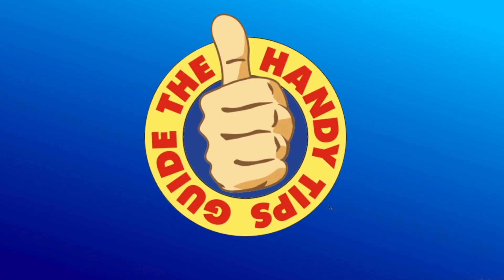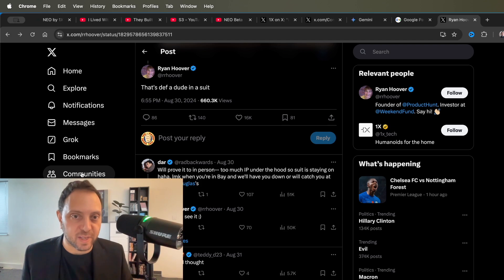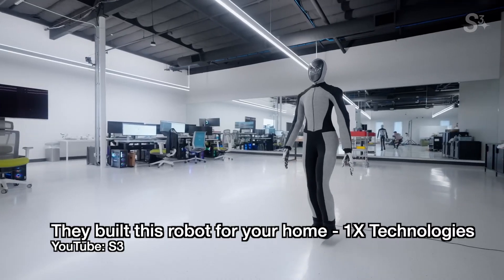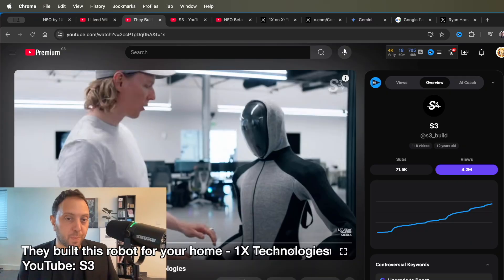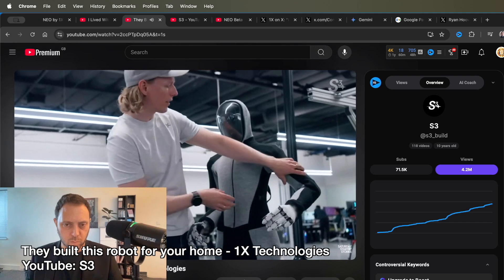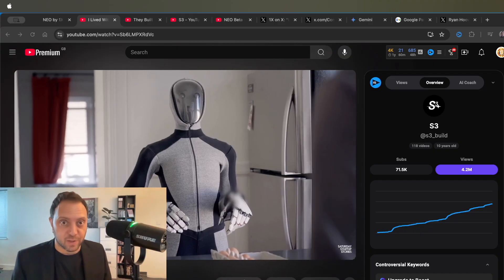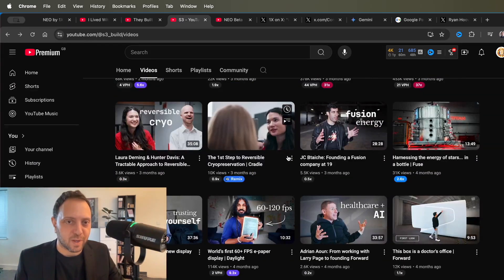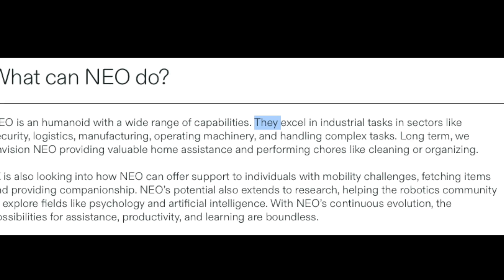1X Neo beta robot - your new SPECIAL friend? 🤖💞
The Future of Home Assistants is, almost, here: Introducing the 1X NEO!

The wait is over. 1X Technologies unveils the NEO, a revolutionary humanoid robot designed to be your everyday helper.

This isn't your average robot. NEO walks, jogs, climbs stairs, and even learns from experience!   See it in action and explore its features like:

* Household chores: Cleaning, organising, fetching items - NEO's got it covered.
* Advanced AI: Learns from you and adapts to your environment.
* Human-like movement: Muscle-based anatomy for smooth, natural motion.
* Safety first: Built-in safeguards and remote control for peace of mind.️
* Is NEO the future of robot home assistance? Watch the video to find out.

PLUS: Discuss the ethics, the possibilities, and the upcoming robot revolution!

But… could some people form TOO close a relationship to their Home Assistant robot?

JOIN ME ON X/TWITTER!

🎶 MUSIC! 🎵